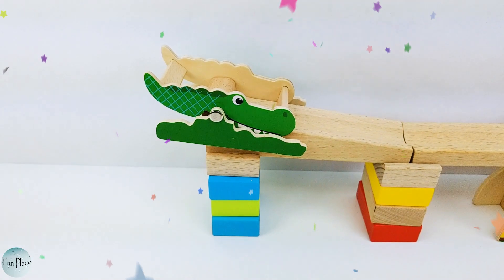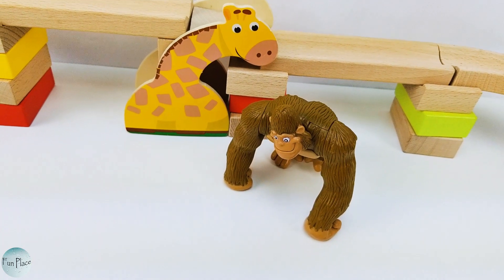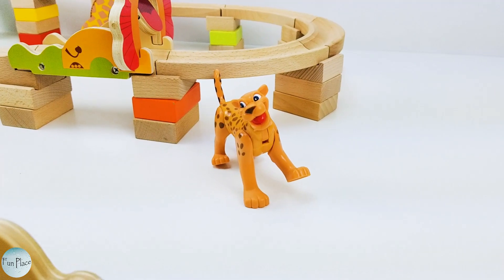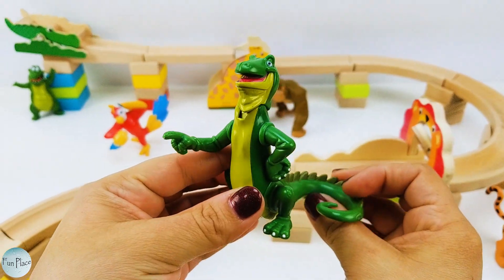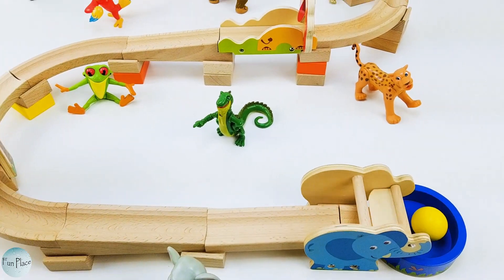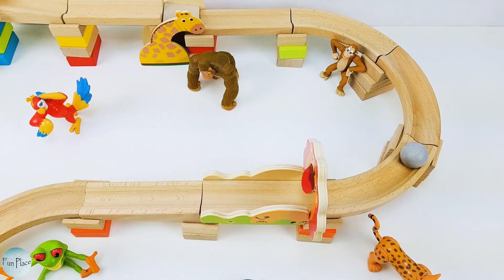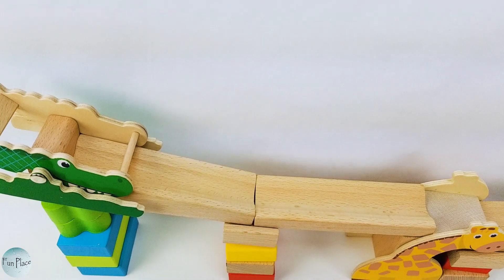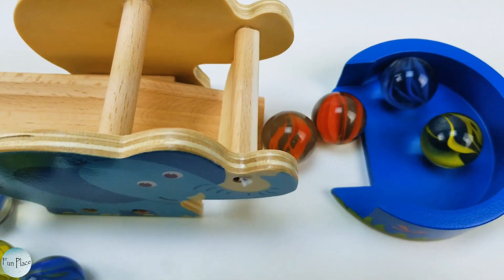Learn Colors Wild Animal Names w/ Imaginarium Safari Marble Maze Run Race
- [Fun Place]
おもちゃ, 玩具, đồ chơi, игрушка, ของเล่น, juguete, mainan, jouets.
Fun Place is a channel where we make learning videos for preschools, babies and toddlers. I open a lot of surprise toys for kids, and do toy reviews plus fun creative videos. Here you will find videos of finger family nursery rhymes, Play Doh, and Surprise Eggs.

In this video we have fun learning colors and wild animals names and sounds with the Imaginarium Safari Marble Run. We also introduce new safari animals to the mix and add some bigger marbles for more fun. Enjoy!